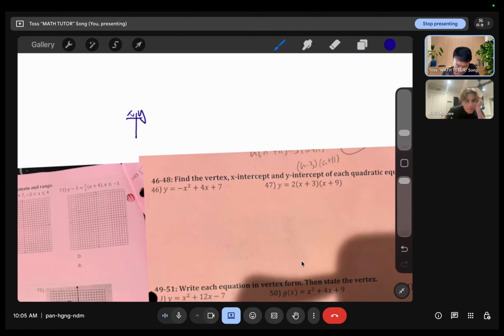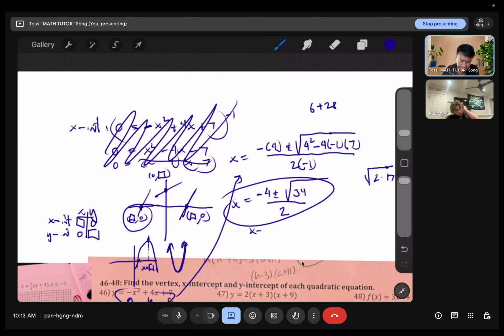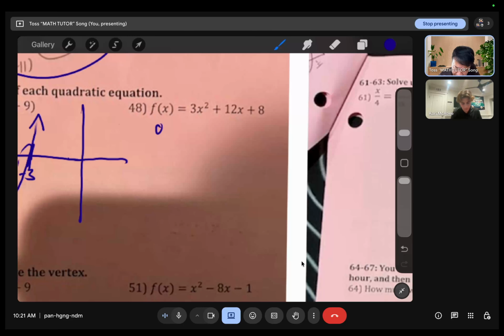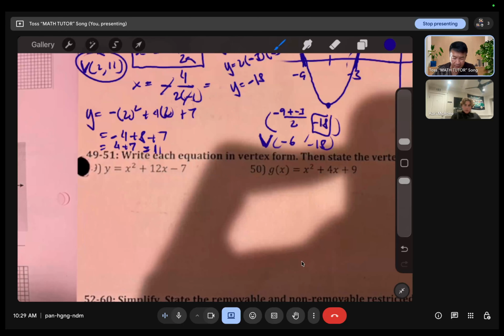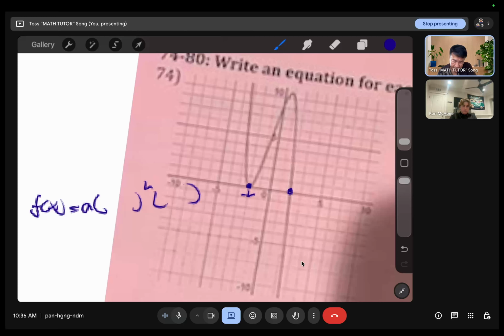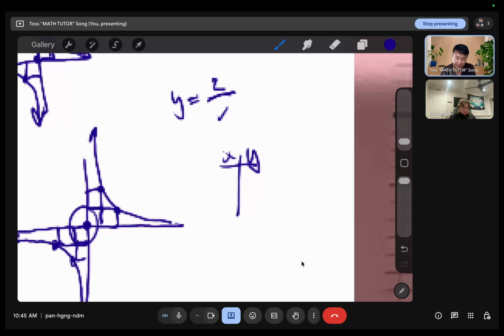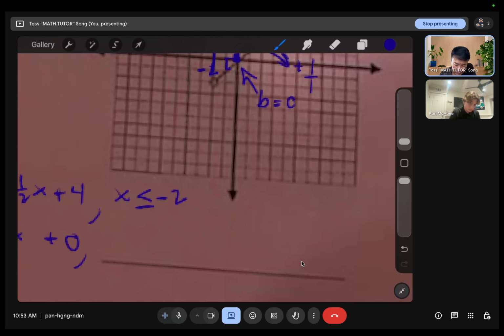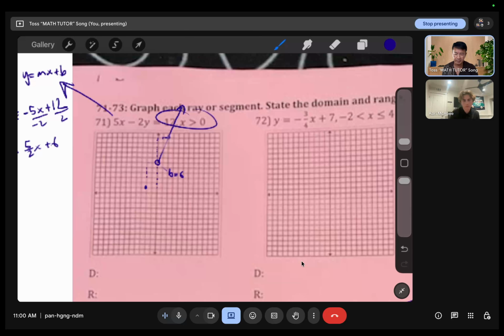Algebra 2 Final Exam Review – Part 3 | Quadratics, Vertex Form, Graphs & Piecewise Functions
This video is Part 3 of a full Algebra 2 final exam review with one of my students. We continue working through key topics that commonly appear on Algebra 2 finals, focusing on understanding concepts step-by-step and building confidence.

In this session, we cover:
✔ Finding the vertex, x-intercepts, and y-intercepts of quadratic equations
✔ Using the quadratic formula and factoring
✔ Writing equations in vertex form
✔ Interpreting and writing equations from graphs
✔ Understanding rational functions and asymptotes
✔ Writing and analyzing piecewise functions
✔ Graphing strategies and exam-style problem solving

This is a real tutoring session, recorded with student permission, designed to help students see how problems are actually worked out in real time.

👉 If you’re studying for an Algebra 2 final, midterm, or placement exam, this series will help reinforce the fundamentals and problem-solving strategies.

📚 Watch the other parts of this review on my channel for a complete exam prep series.